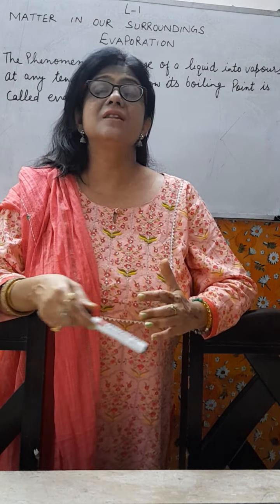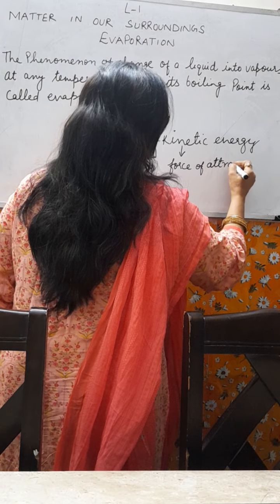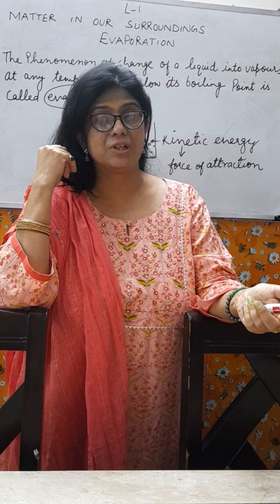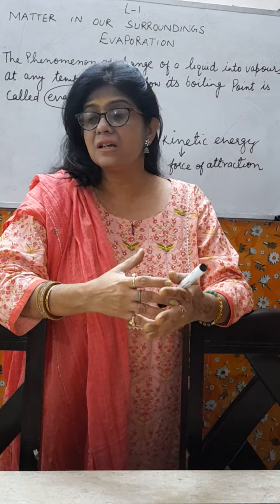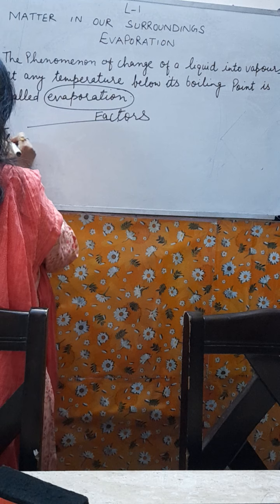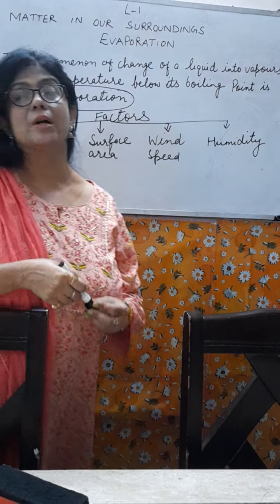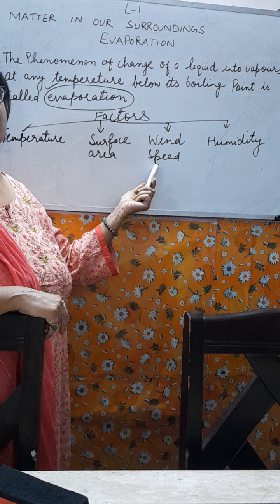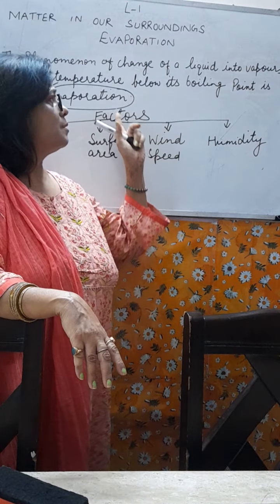CLASS 9, CHEMISTRY, MATTER IN OUR SURROUNDINGS, EVAPORATION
The phenomenon of change of a liquid into vapor at any temperature below its boiling point is called evaporation.
Factors affecting evaporation :
1.Temperature
2. Surface area
3.Wind speed
4.Humidity